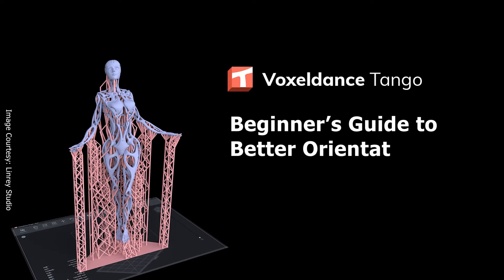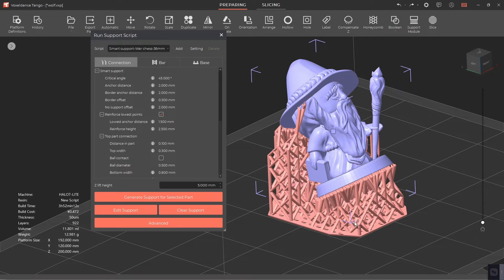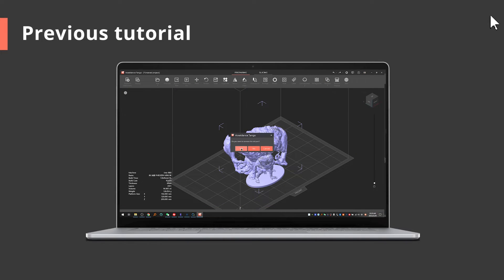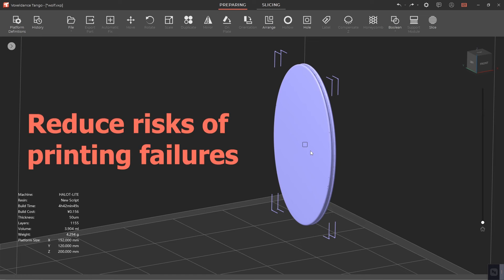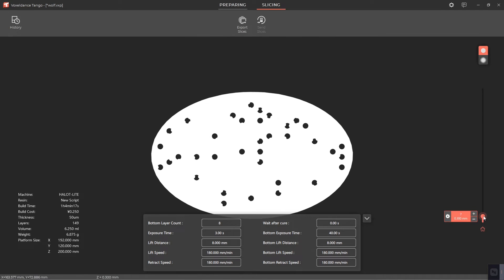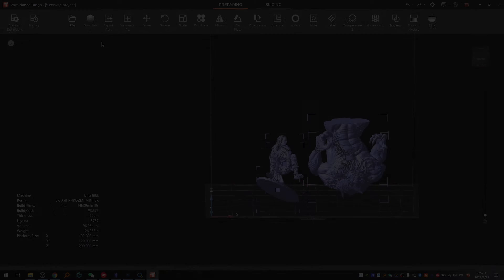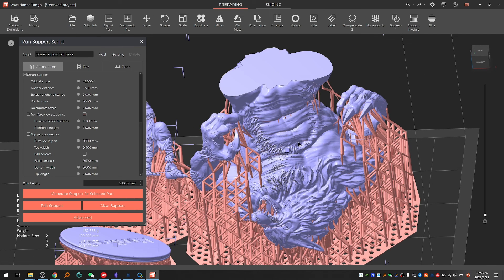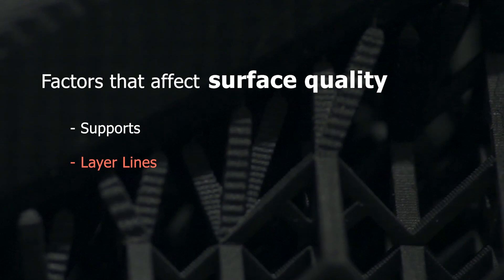Beginner's Guide to Better Orientate your Model in Tango Slicer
In this video, we'll explain to you what are the key considerations for model orientation in resin 3d printing and how to optimize your model orientation for each of the considerations in Tango slicer.

0:00 Intro
0:17 Considerations for model orientation in resin 3d printing
0:42 How to optimize model orientation in Tango slicer
0:55 Save printing material
1:19 Reduce risks of printing failures
2:10 Ensure the best surface quality